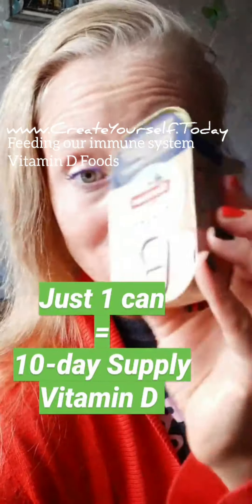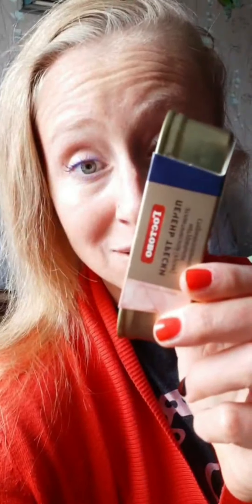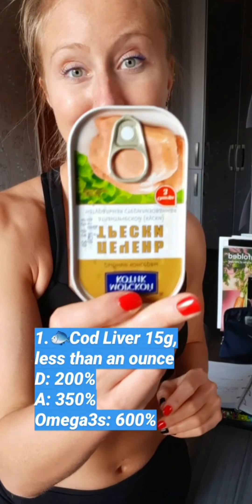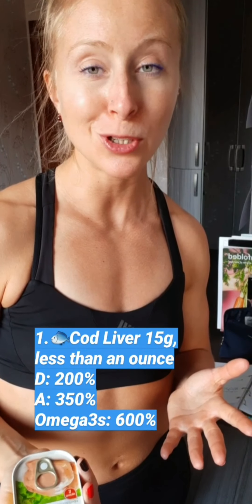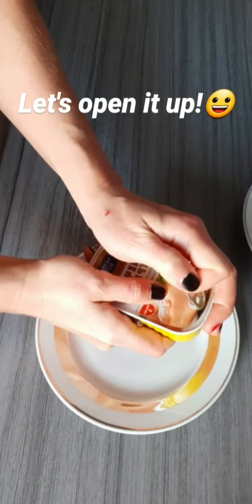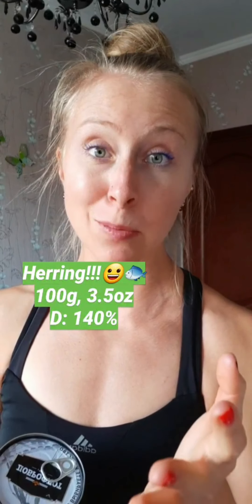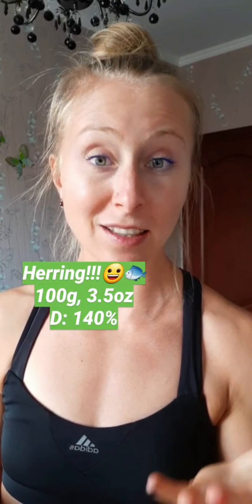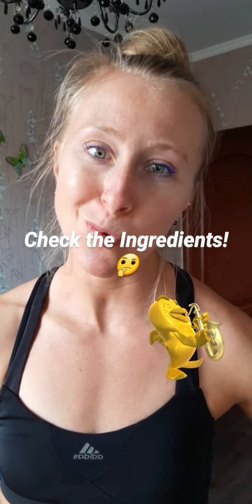Feeding our immune system: Vitamin D foods.🌞🐟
My favorite is of course Cod Liver!
What efficiency!
✅100g, 1 can = 10 days of vitamin D, more than 3 weeks of Vitamin A, a month of Omega3s !!!
✅Make sure to choose the one made from fresh not frozen cod.
👩🏼‍🍳I eat it as it is or with Flax Crackers.
A perfect appetizer.
Great with veggie sticks.
📈Research shows that the more we are deficient in Vitamin D the more severe COVID-19 symptoms seem to be.
💊Supplements' effectiveness varies and questionable.
🌞Sun and 🐟natural foods (VS fortified) are best sources!

10-day email HEALTH FOUNDATION COURSE